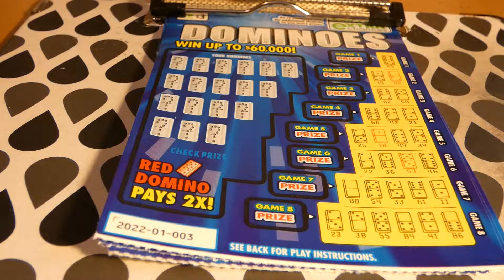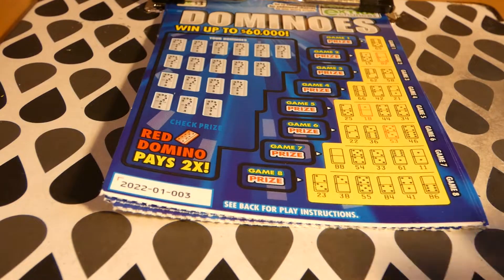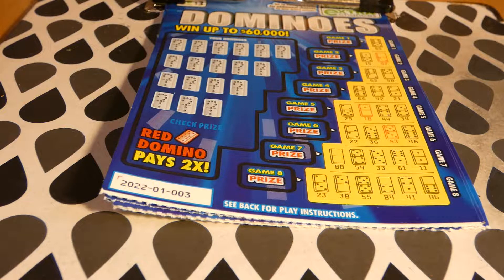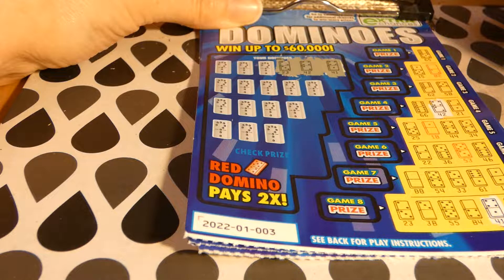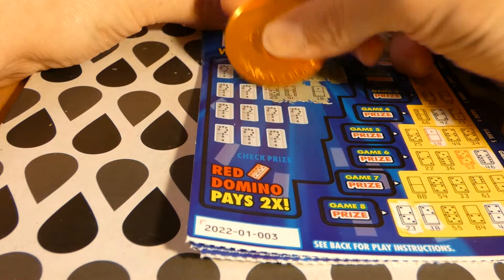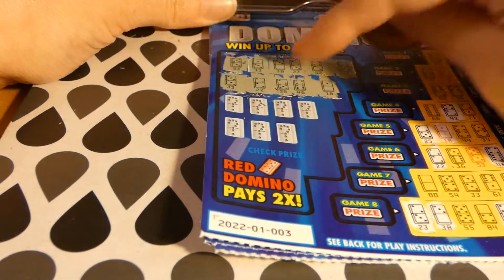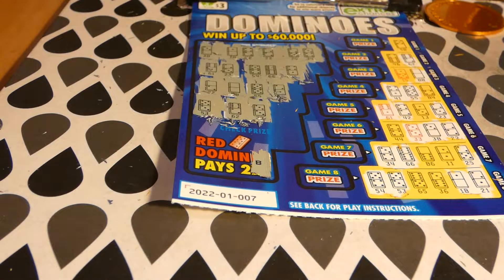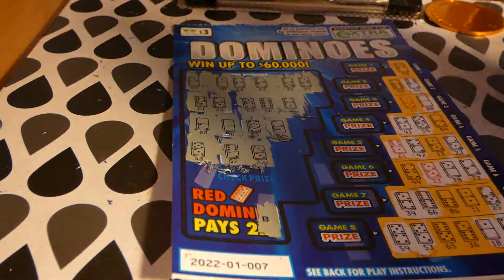Dominoes - 3 for Thursday 593